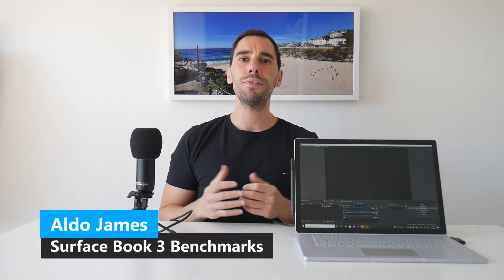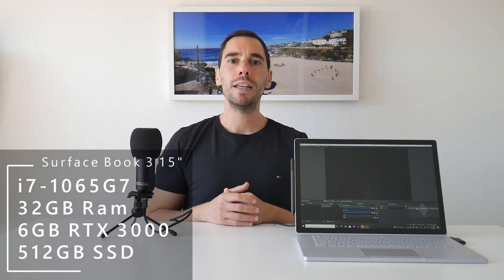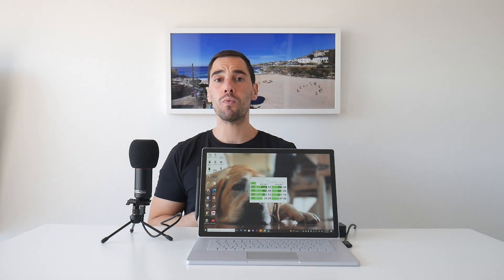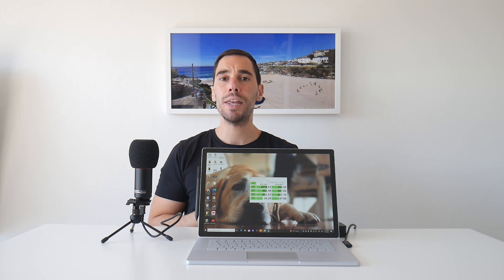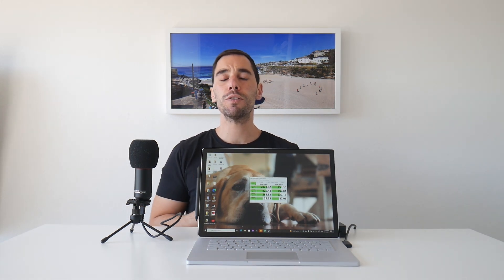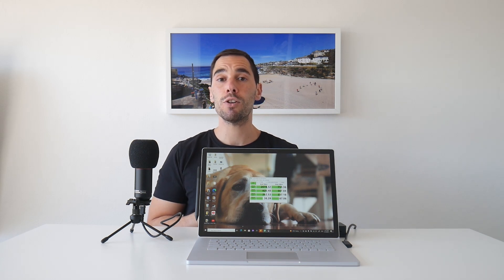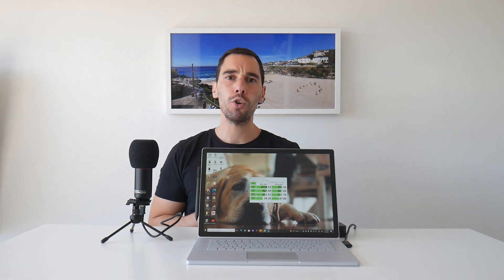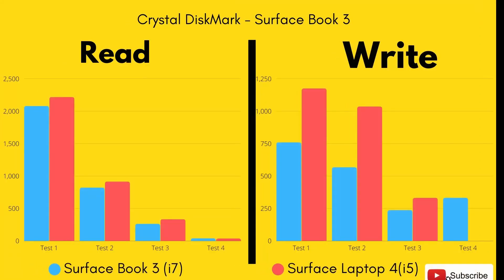Microsoft Surface Book 3 Benchmarks i7 32GB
In this video we put the Surface Book 3 15" top spec model through a number of benchmarks to test the performance of the CPU, GPU and SSD.

0:00 Intro
0:46 Cystal DiskMark
2:18 Geekbench 5 CPU
3:06 Geekbench 5 GPU
3:37 Cinebench R23 Multi-Core
5:03 Cinebench R23 Single Core
6:24 UserBenchmark
6:45 Wrap up and thoughts

This is the top spec Surface Book 3 15 with
Intel i7-1065G7
32GB Ram
Nvidia Quadro RTX 3000 Q-Max 6GB
512GB SSD